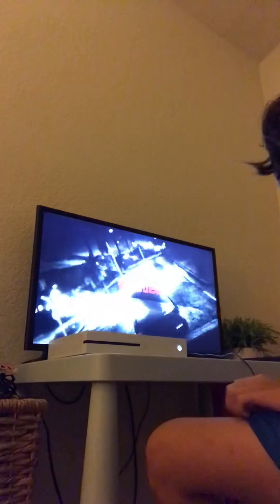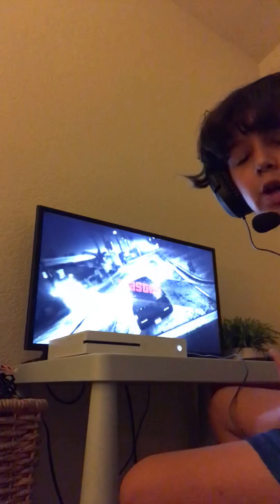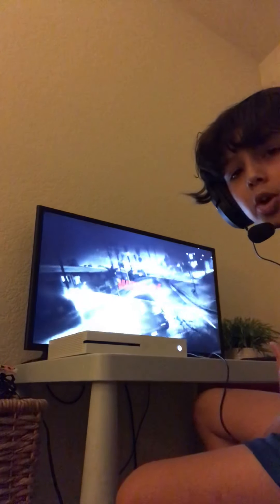How to get an FBI Granger in GTA 5